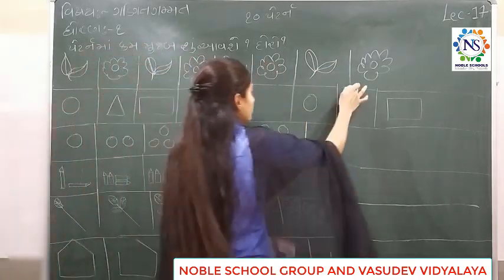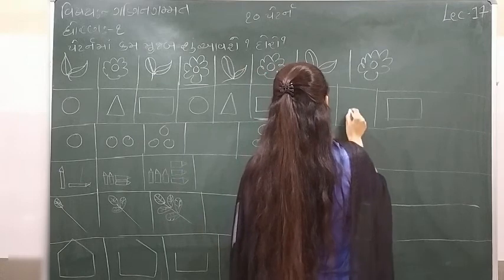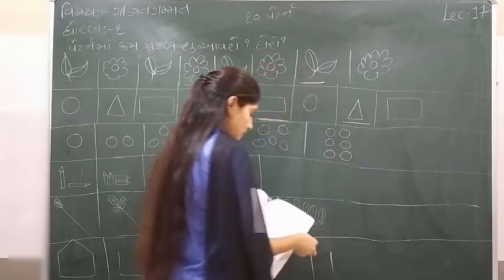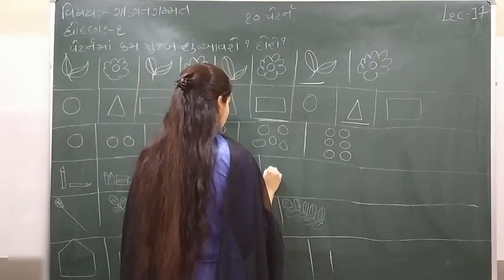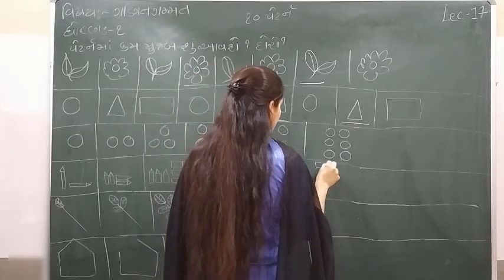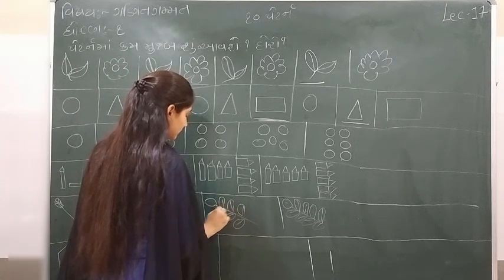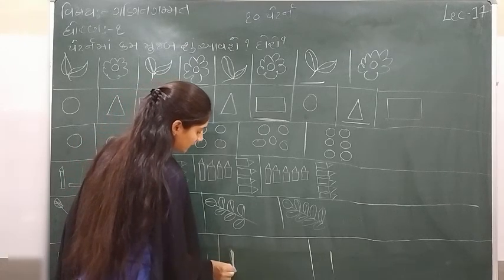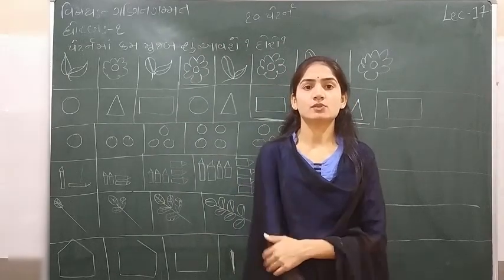Standard - 1 Maths Semester - 2 Lecture - 17 by Sonalmadam